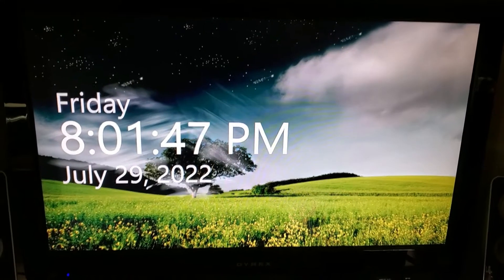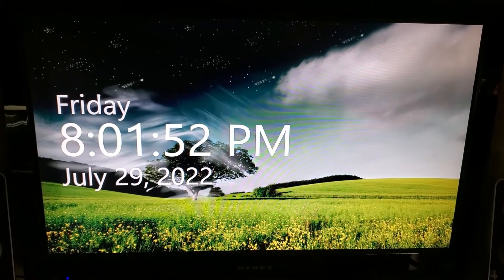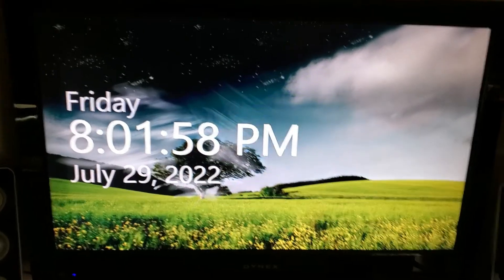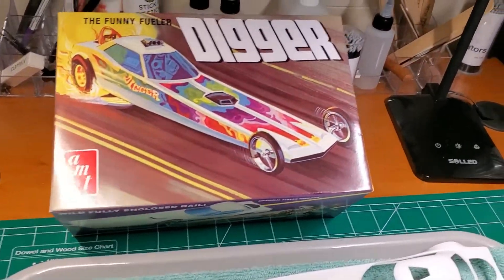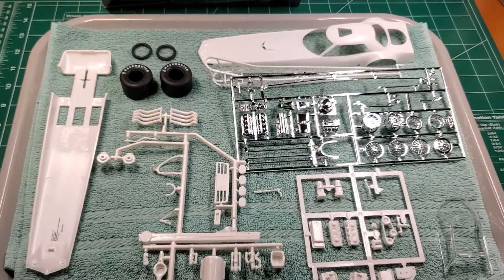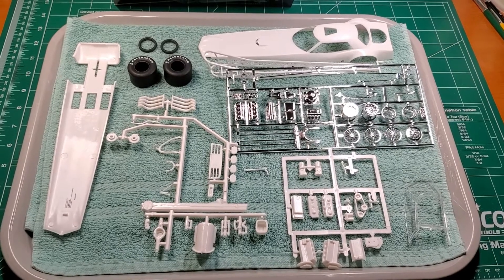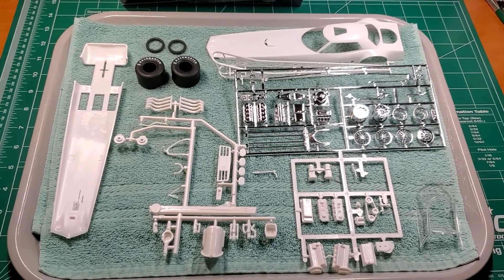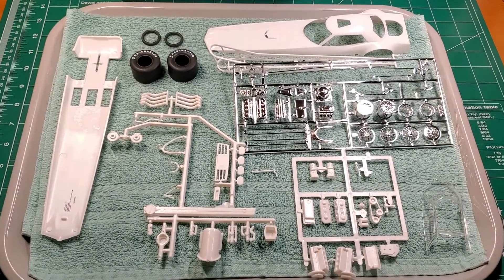48 HR GB 2022 Start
The start of my entry into the 2022 48 HR GB hosted by Craig at:
MuttModeler